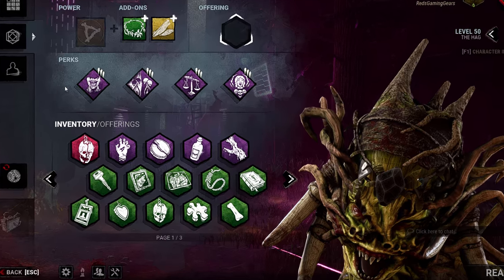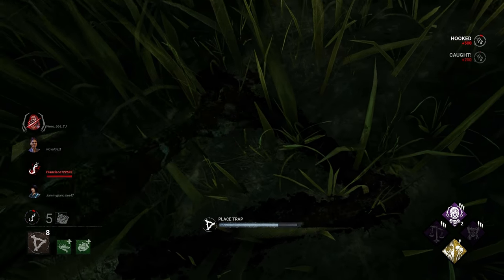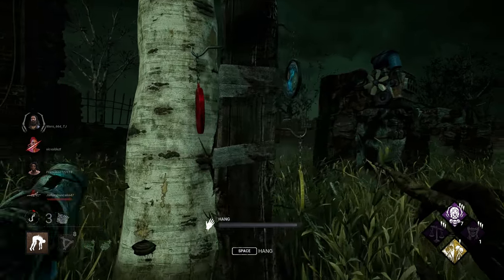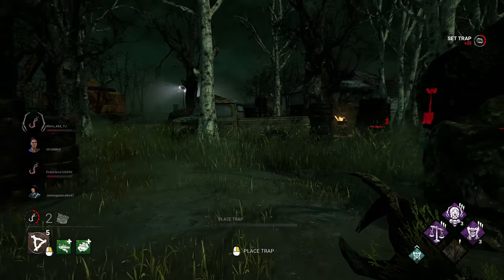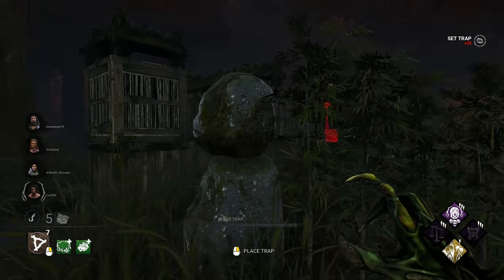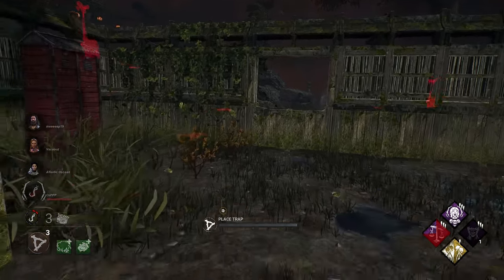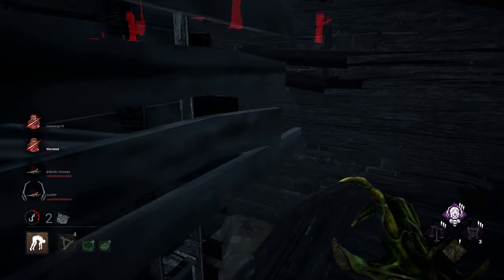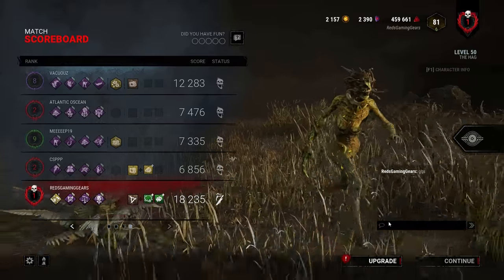DEVOUR HOPE HAG BUILD - Dead by Daylight Chapter 19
Dead by Daylight Chapter 19 New Killer build for Hag Devour Hope carrying games! I don't play dbd The Hag often but these games were fun and Shows hags stopping power! Dead by Daylight Resident evil comes out in a month and i hope you are all ready after the dbd new killer trickster was quite the disappointment! I hope you all are ready! Sit back and enjoy some Survivor massacre! Hope the dbd, dbd mobile \ Dead by daylight mobile, and dead by daylight crossplay communities all love the survivor gameplay and Rank 1 Killer Gameplay!